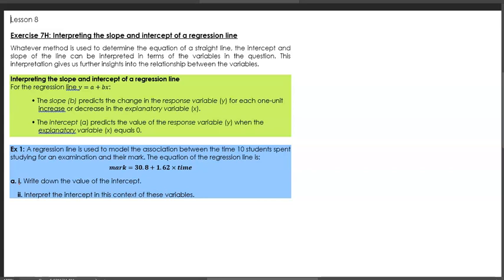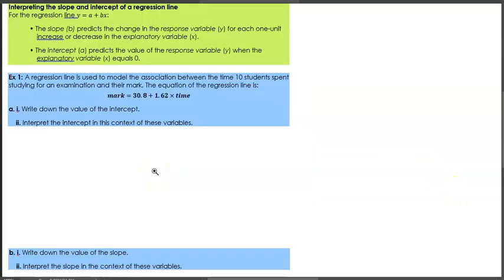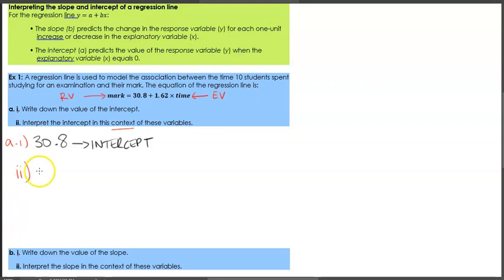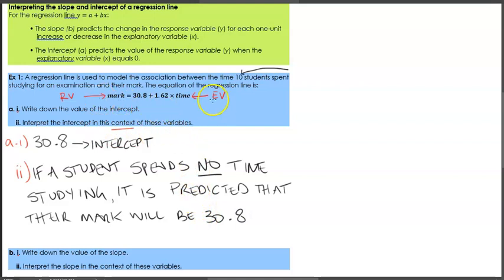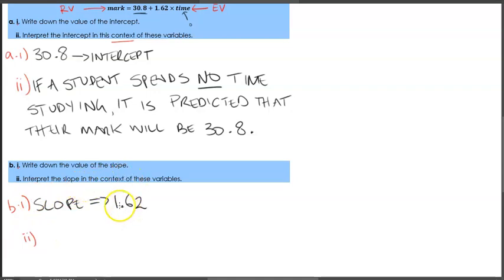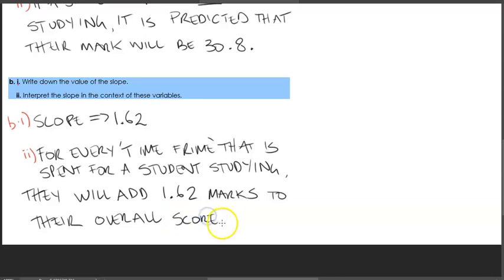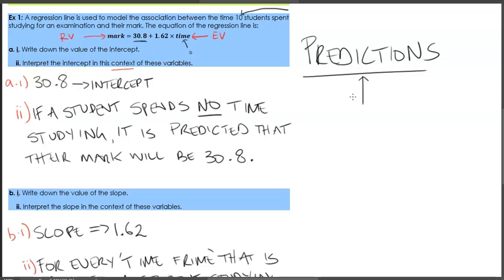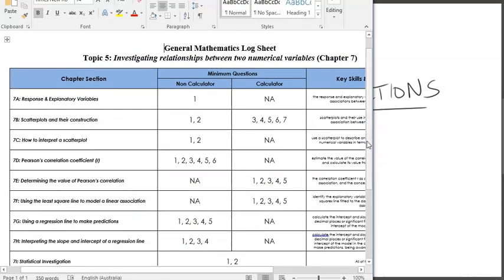Year 11 General Maths - Lesson 8 - 7H - Interpreting the Slope and Intercept